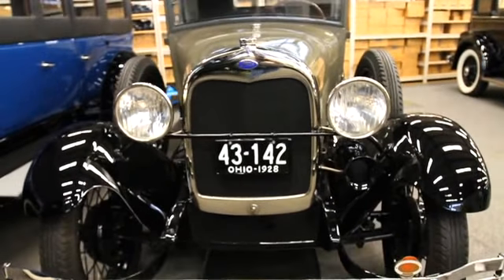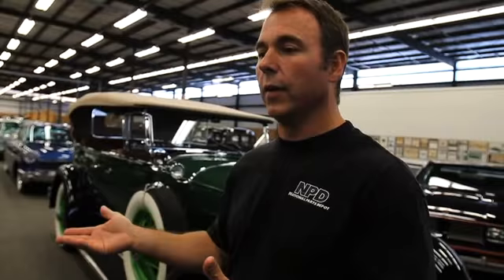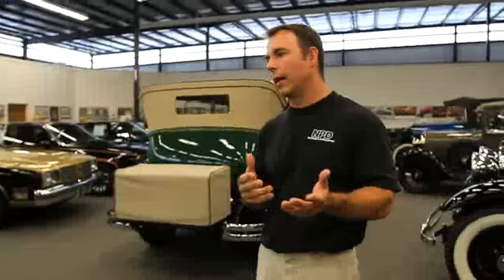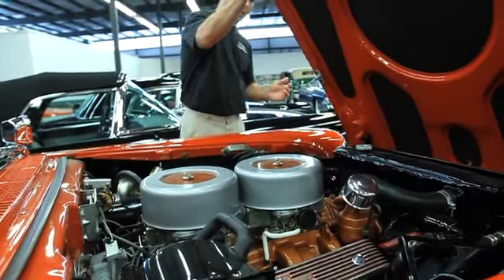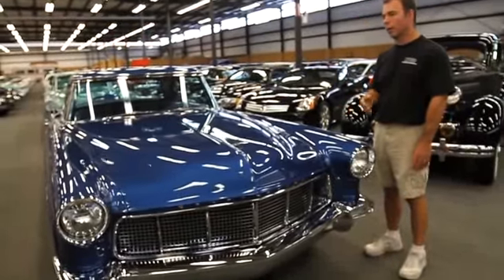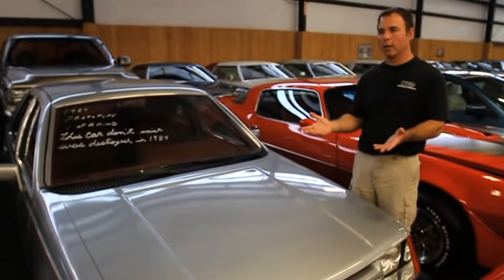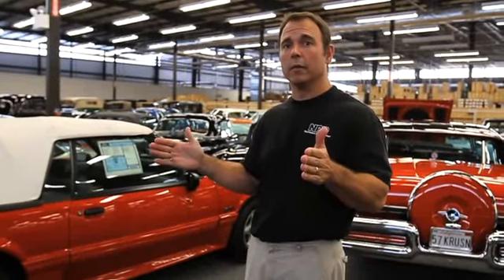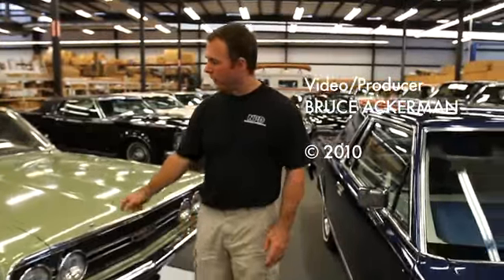National Parts Depot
National Parts Depot has a rare collection of 175 classic and muscle cars.